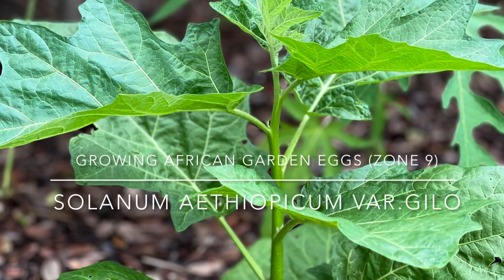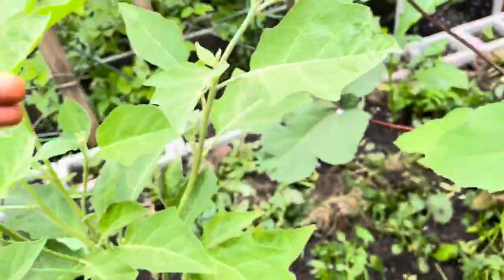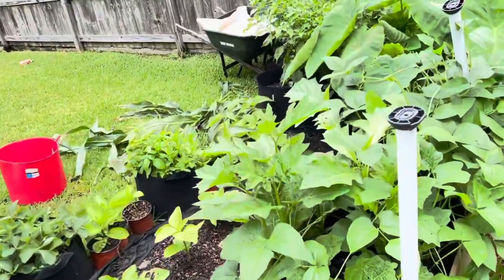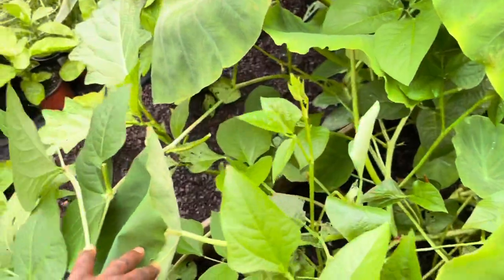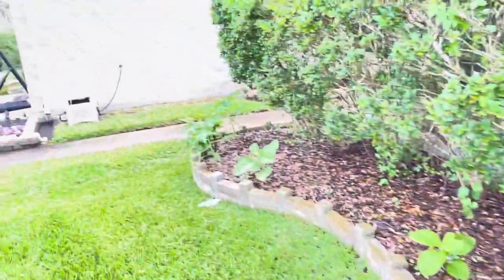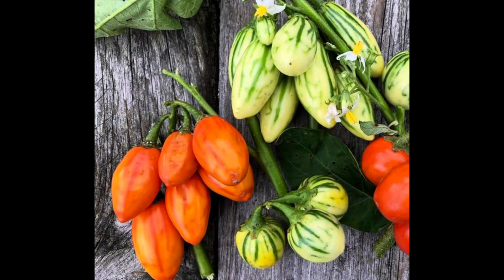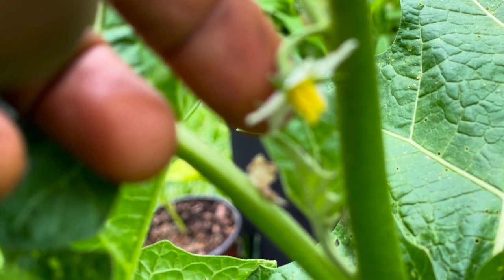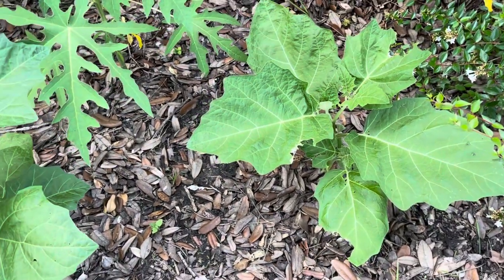Growing African Garden Egg ( Solanum aethiopicum var. Gilo) in the USA (zone 9)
The African garden egg known locally in Cameroonian Jakato (Solanum aethiopicum var. Gilo) is quite different from the eggplant. They are smaller and not purple in color.

There are several varieties of the African garden. Some are white and some are striped.

These garden eggs are delicious with a slightly bitter taste. They can be eater raw, roasted or cooked in soups and stews.

I’m cultivating 3 varieties in my garden in zone 9 USA this year: WHITE, STRIPED GARDEN EGG & a variety from Cameroon.

My Backyard African Vegetable Garden is about growing indigenous or ancestral African or tropical vegetables in the USA.  I have been pushing the zone and growing African vegetables in my backyard in zone 9 for more than 20 years. My mission is encourage everyone to grow atleast one vegetable in their backyard.

Growing your own food is something I very strongly believe in. Aside from the obvious benefits of getting to enjoy the freshest, most nutrient dense version of the produce, gardening to me is therapeutic. I don’t know how to explain it, but it just grounds me.

I microblog my gardening happiness project on the  YouTube, Instagram and on YAJE's Garden Facebook page.

I hope you stop by. You just might be inspired to grow something!!

My garden, my happiness project!

I hope this inspires someone to grow something you can eat.

What can you grow? If you never try, you never know!!